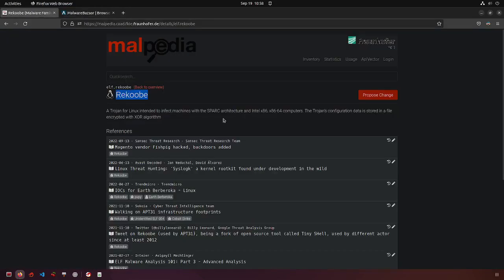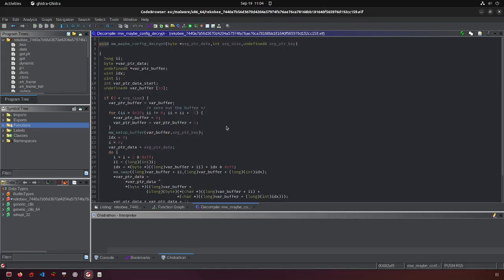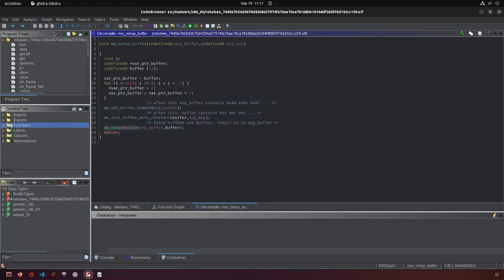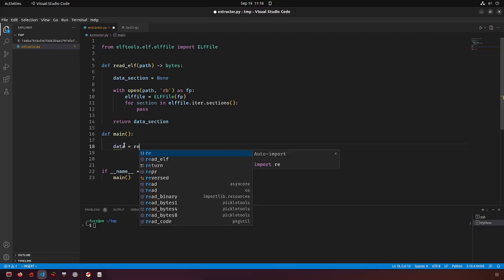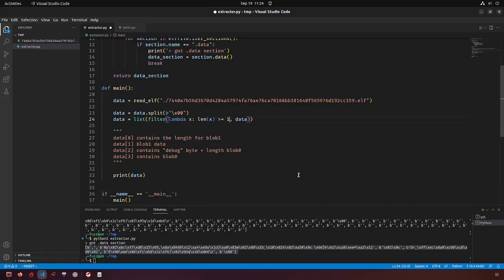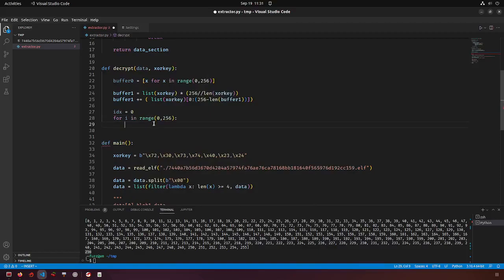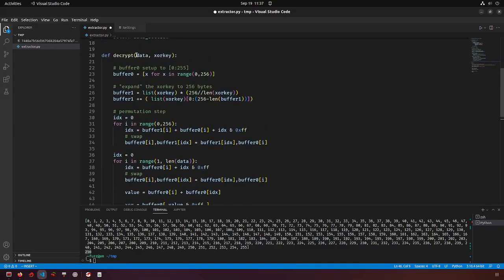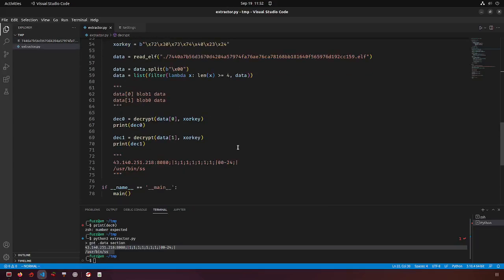Getting the Configuration from a Linux Backdoor Malware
In this video, we get extract the config from a Linux backdoor malware via python. To do so, we reverse engineer how the config is encrypted, then replicate the algorithms to get to the config. Why? Because figuring out what stuff does and replicating it is fun :)